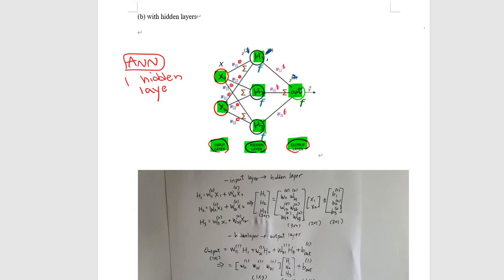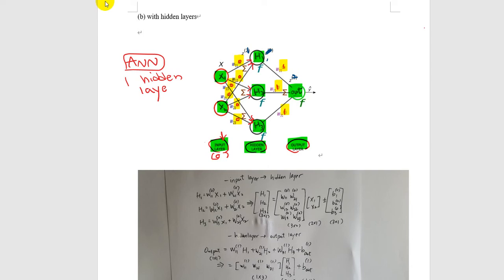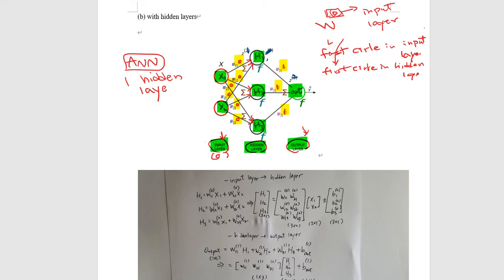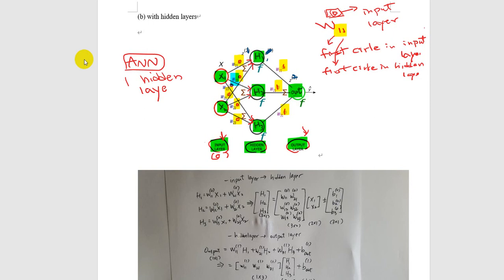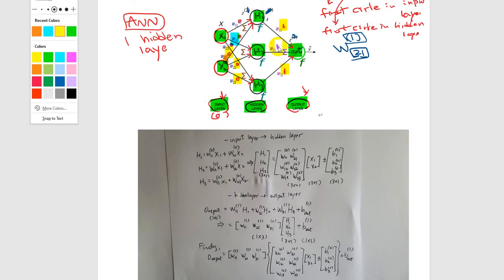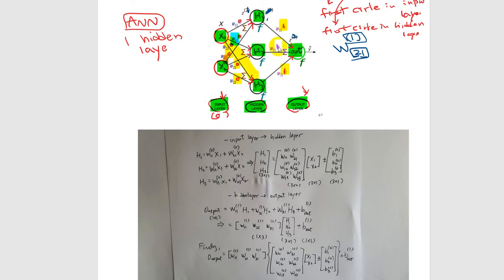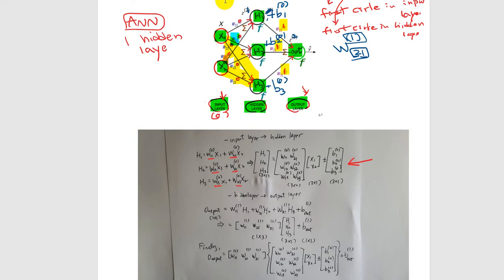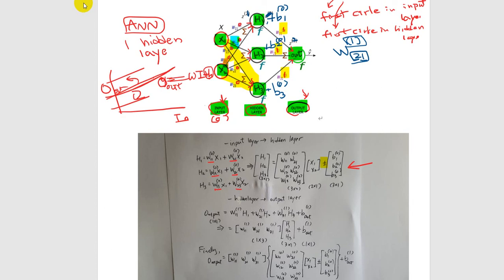(2) Getting started with matrix formulation in terms of weights and biases.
Calculated nodal (neural) values at each layer are stored in neurons denoted by circles for use to calculate nodal (neural) values at next neurons of next layers until completing feed-forward neural networks. This clip presents a multilayer perception and matrix formulation describing a simple ANN which has two input parameters, three neurons at the hidden layer, and one output parameters. Let's clearly understand how neural links are used to perform feed-forward calculations? Very simple illustration will let you design feed-forward neural networks. This video clip will tell you what neural links and feed-forward neural networks are?  and what weights and biases do to formulate neural links.